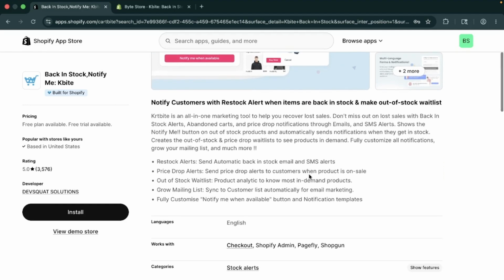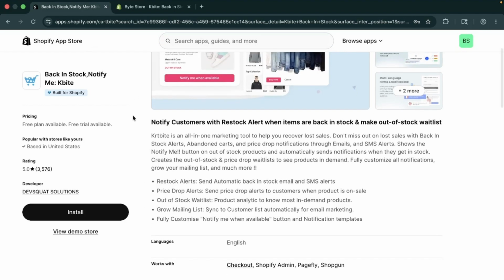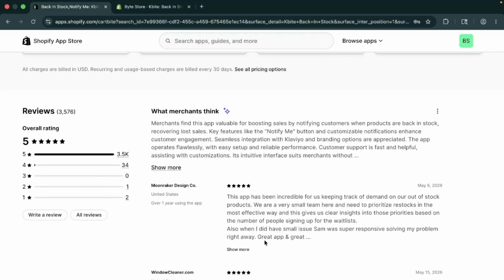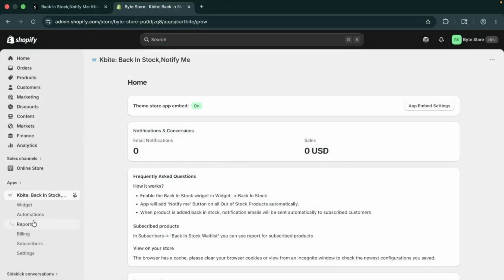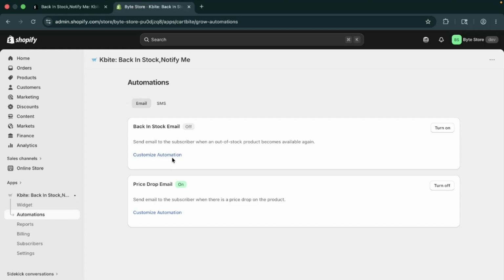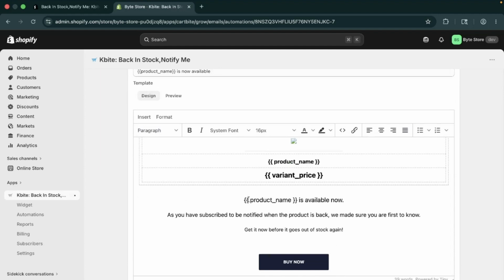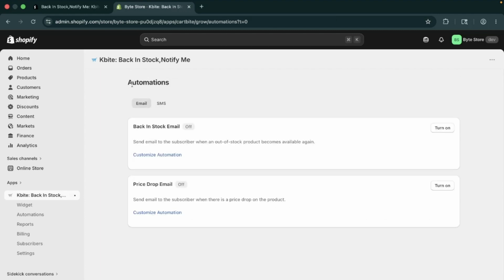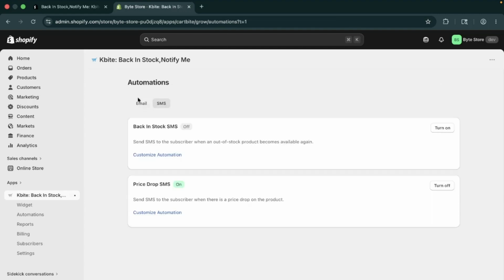How to Set Up Email Notifications in Kbite App on Shopify (Step-by-Step)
Want to automatically notify customers when your products are back in stock? In this step-by-step tutorial, you'll learn how to set up Email Notifications in the Kbite Back In Stock App for Shopify.

Email notifications help you reconnect with interested customers the moment an out-of-stock product becomes available again, increasing sales while reducing missed opportunities.

In this video, you'll learn:
How to configure email notifications in Kbite
How to customize back-in-stock email settings
How customers receive restock email alerts
How to test your email notification setup
Best practices for improving email engagement and conversions

Automated restock emails are one of the easiest ways to recover lost sales and keep customers coming back to your store.